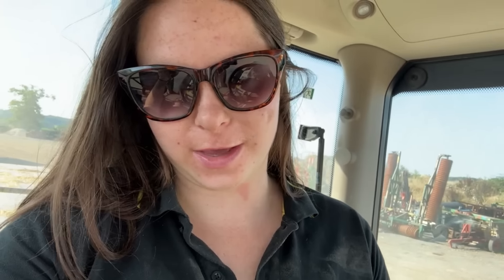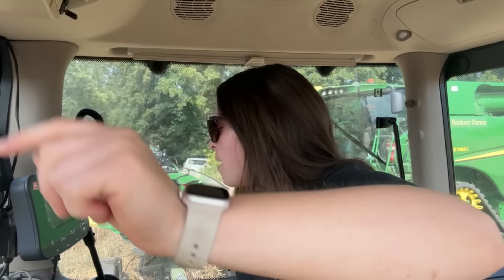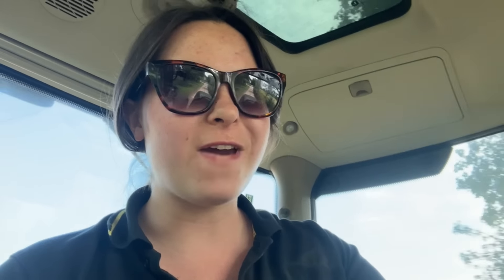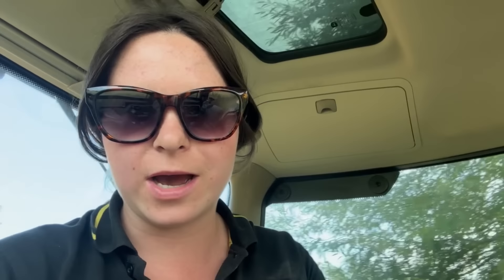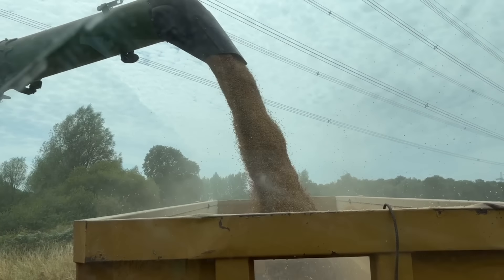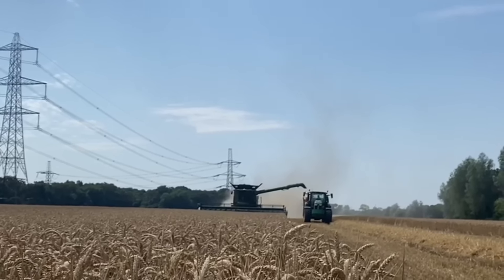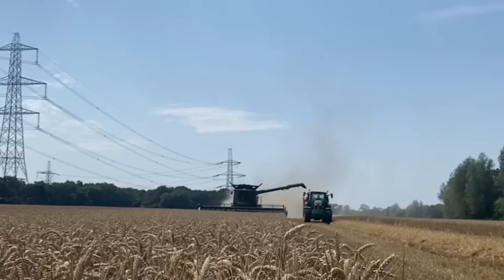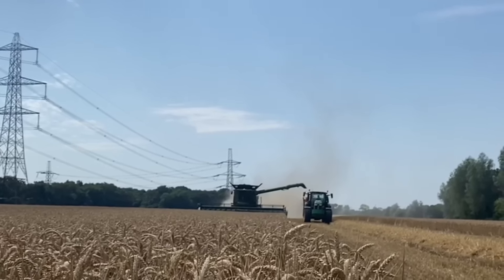Wild Toileting - what is it and why do we have to do it!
Abi Kay from the Farmers Weekly is changing the shape of agriculture for women.  Why?  Take a look.